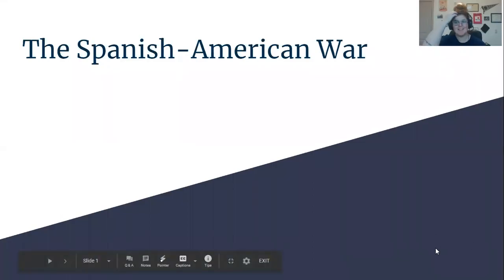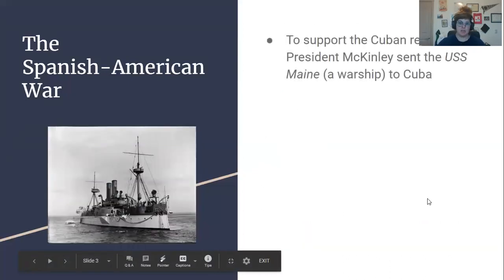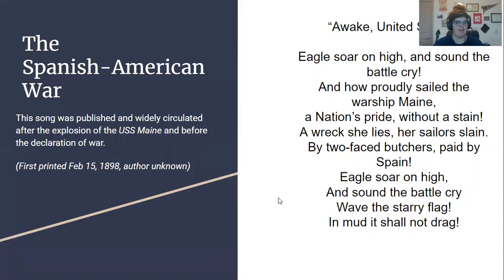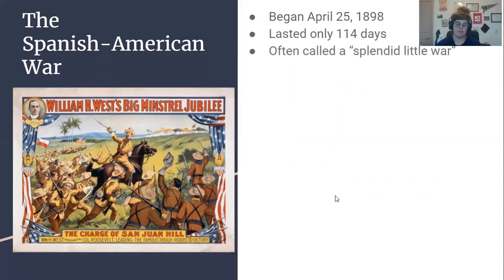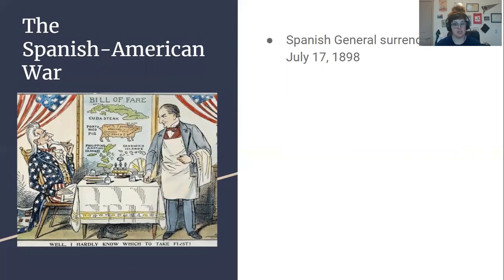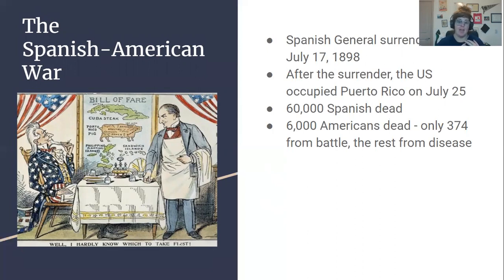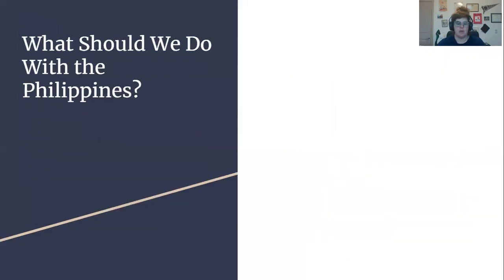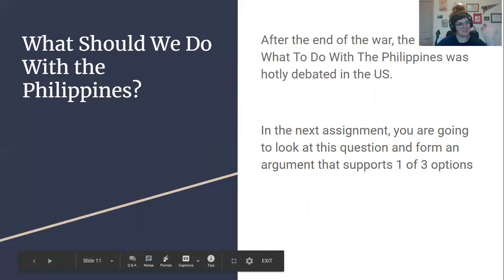Lecture: The Spanish-American War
For US History: learn about the Spanish-American War and the US' entrance into imperialism!